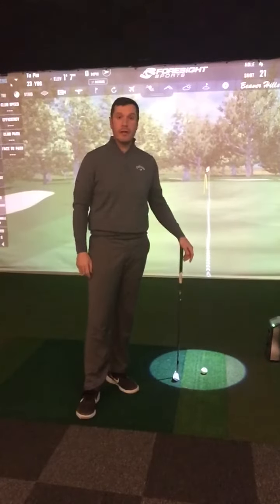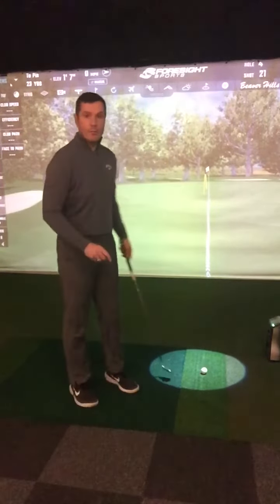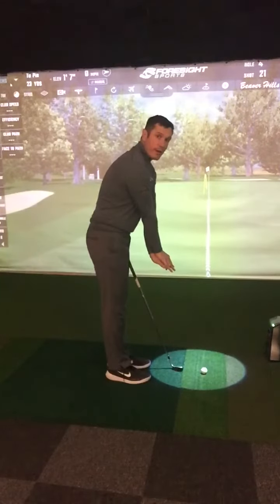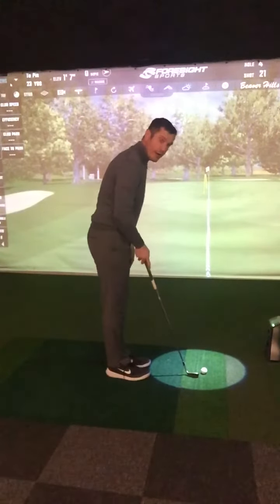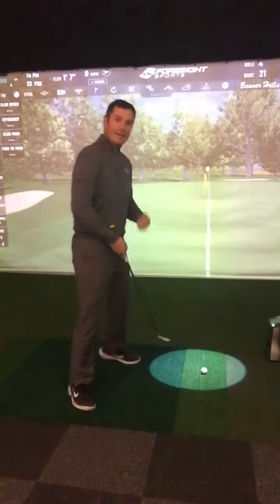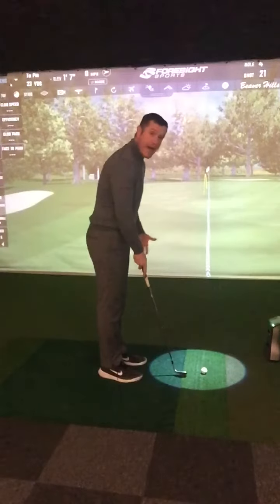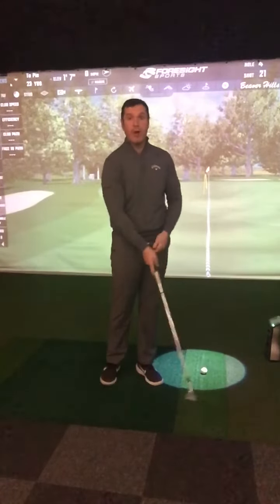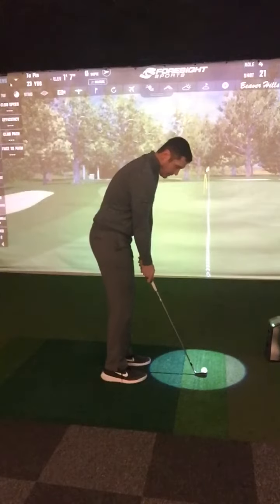No more winter chipping woes from bad lies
Chipping from bad lies made easy!